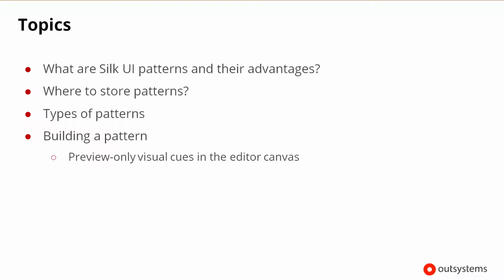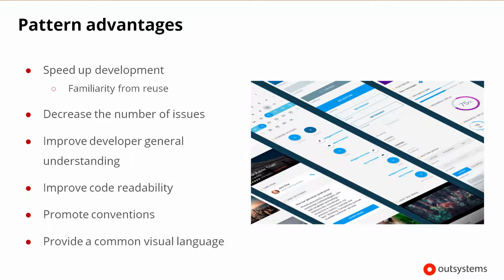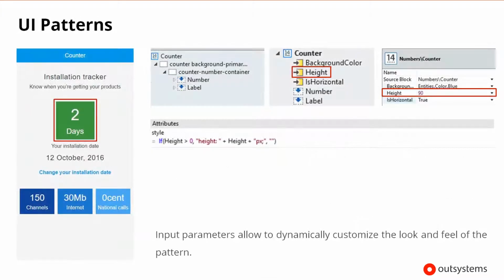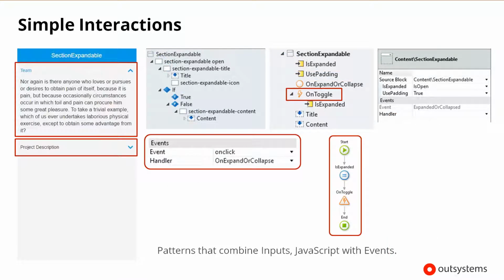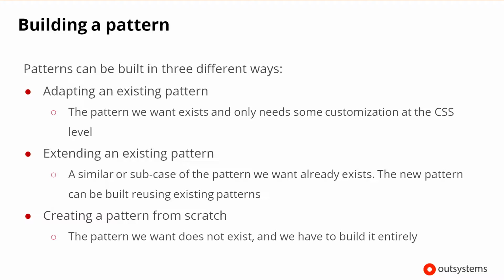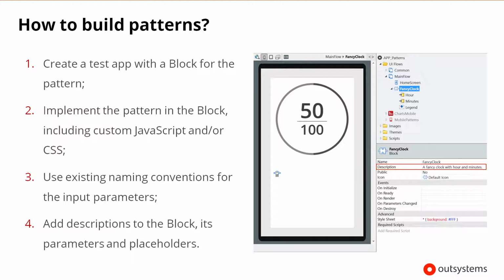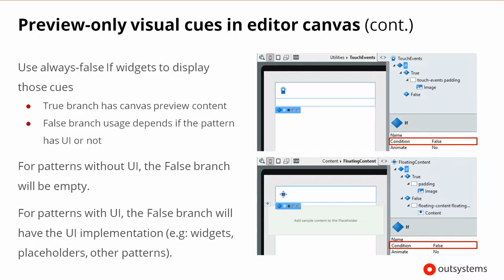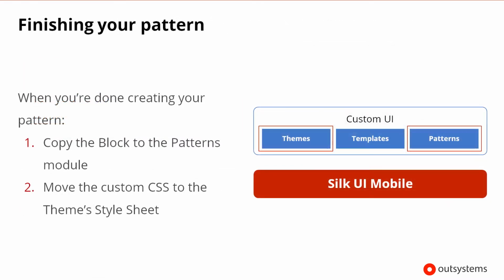Mobile Patterns Design